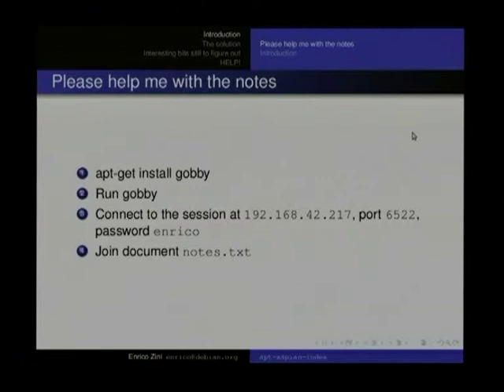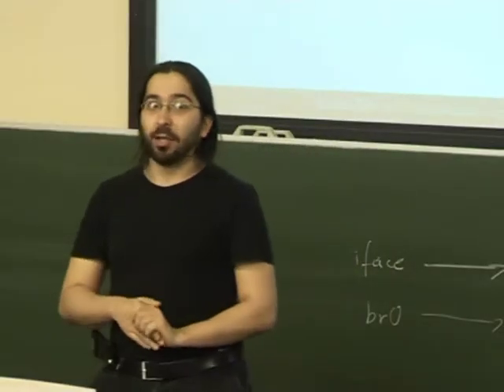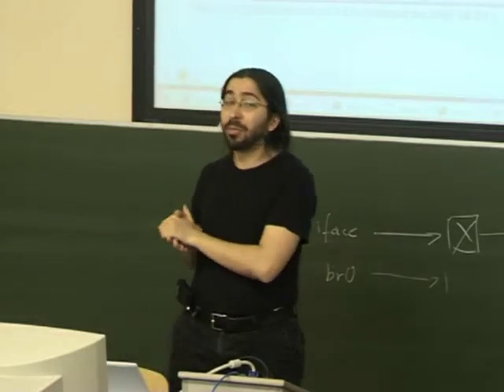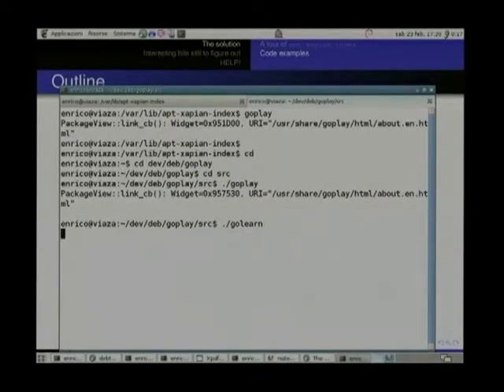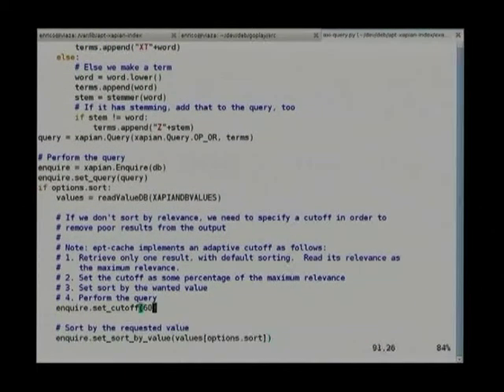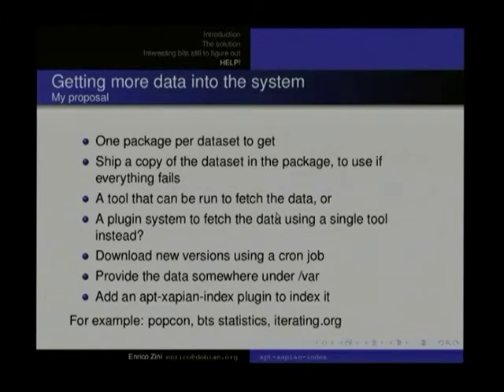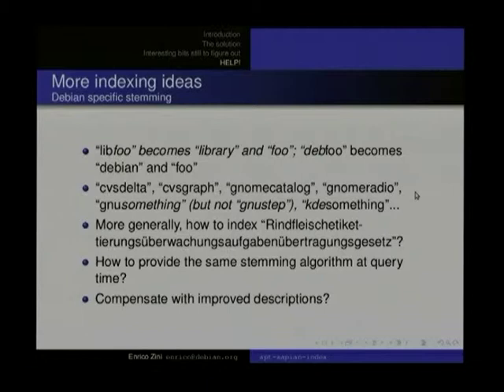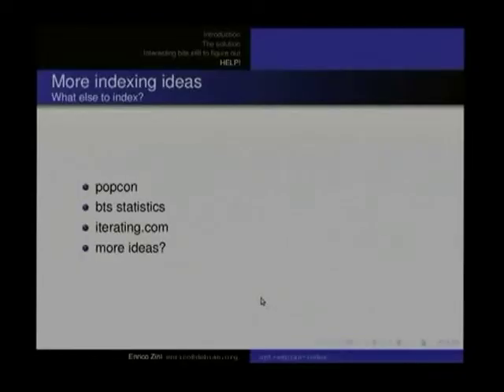Apt_Xapian_Index___Enrico_Zini